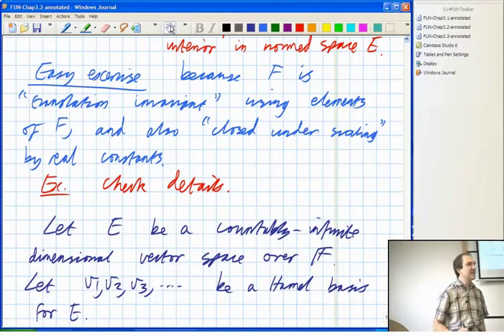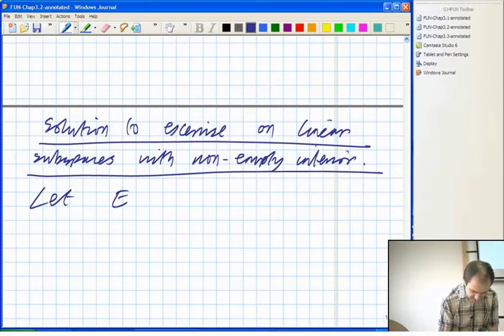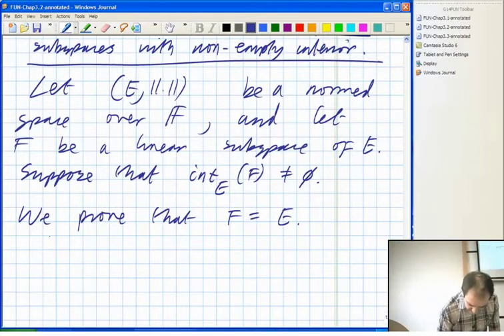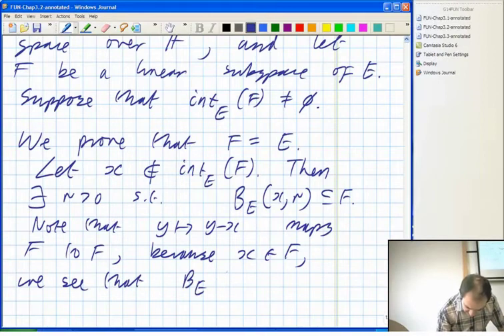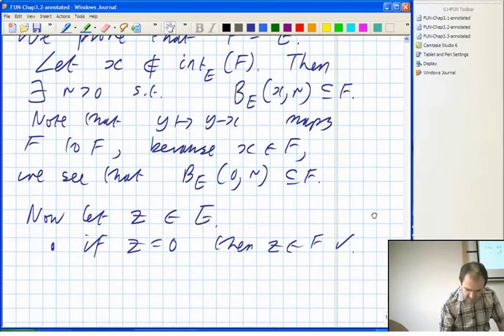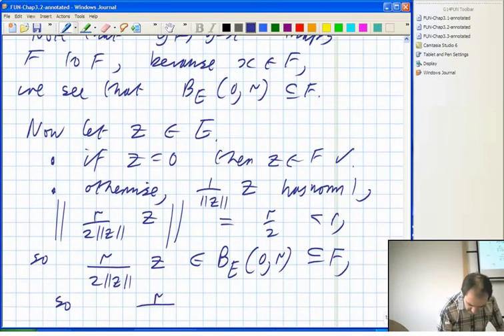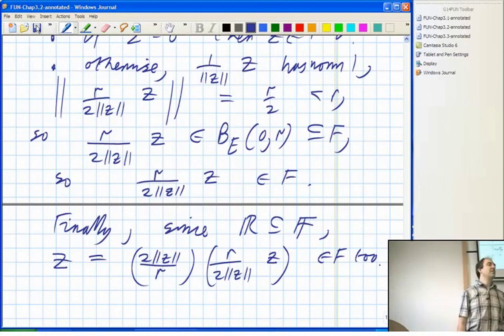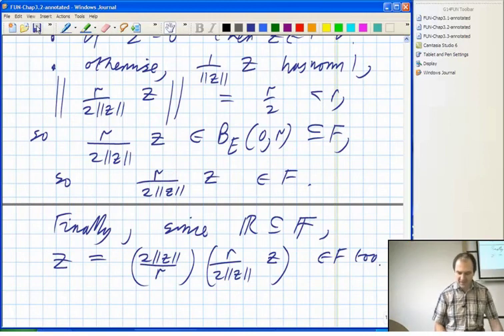Lecture 15a: Functional Analysis - Final discussion of Equivalence of norms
The first part of the fifteenth class in Dr Joel Feinstein's Functional Analysis module completes the discussion of the Equivalence of norms.